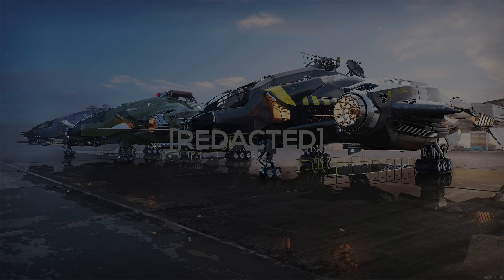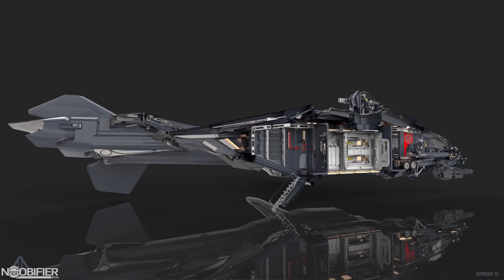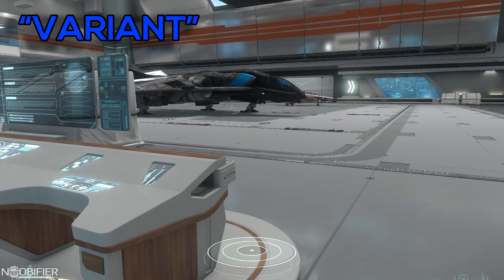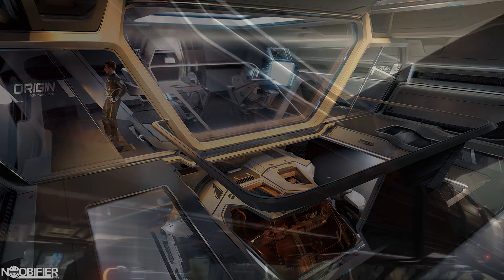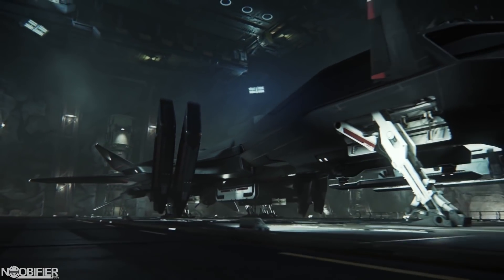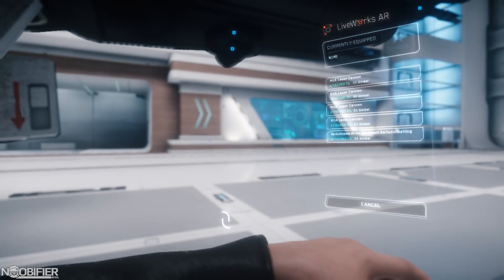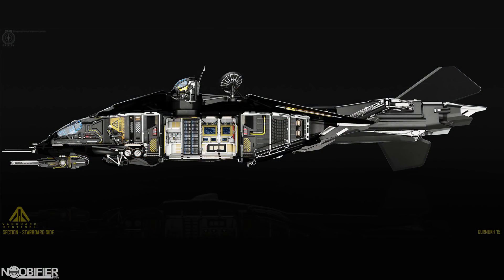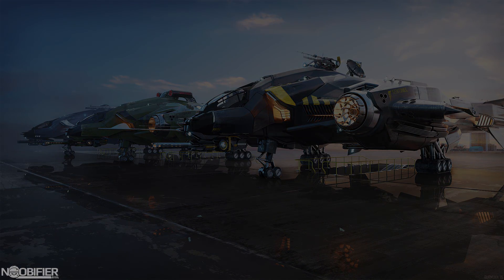What The BUK? New Module and Hardpoint Changes for Patch 3.0 - Star Citizen